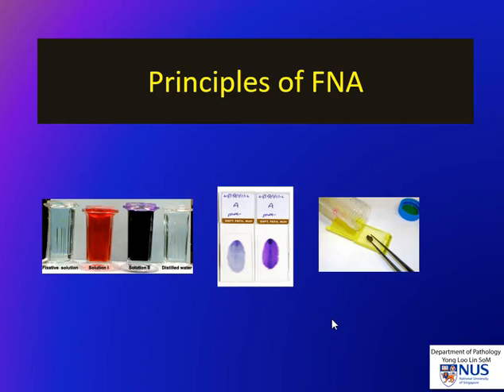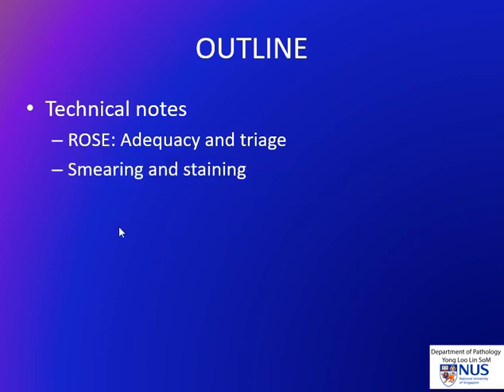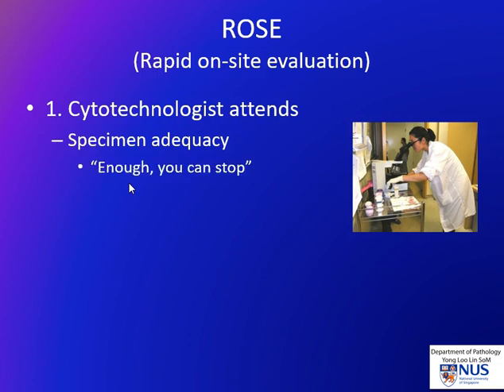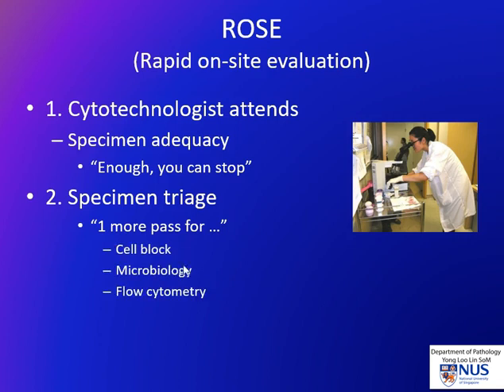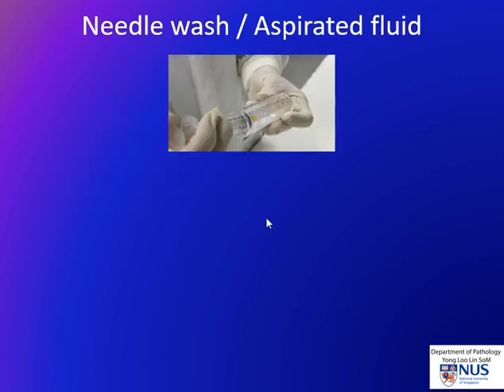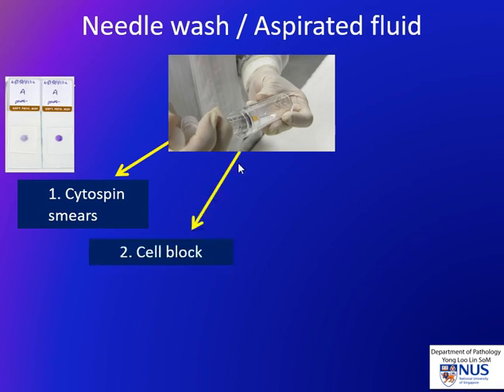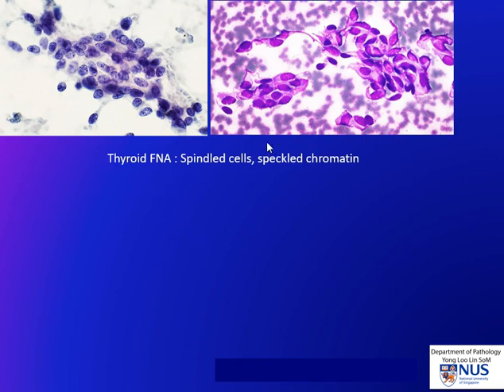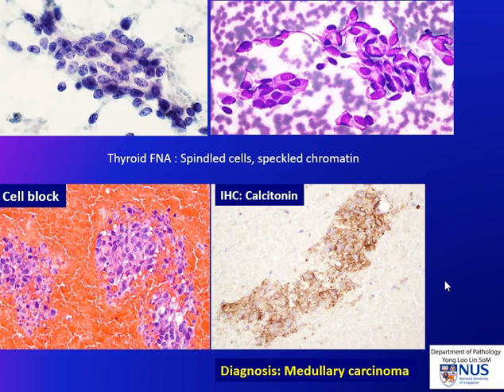Principles of FNA (lab perspective) pt 1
Some perspectives from the pathology lab on FNA - rapid on-site evaluation and specimen triage - demystified for clinicians who want to understand lab aspects better.